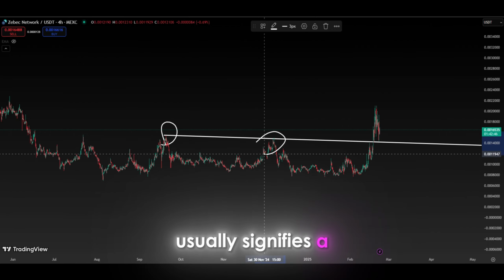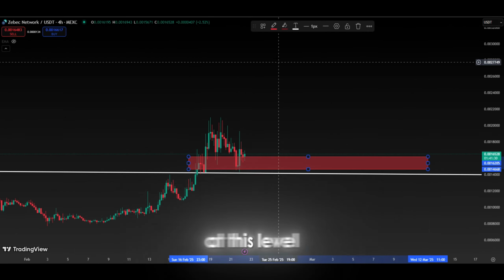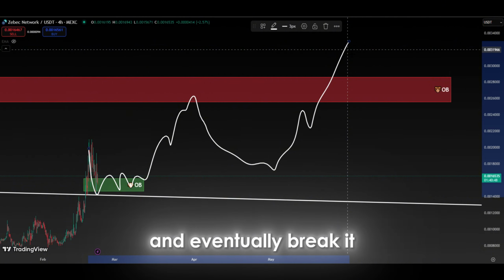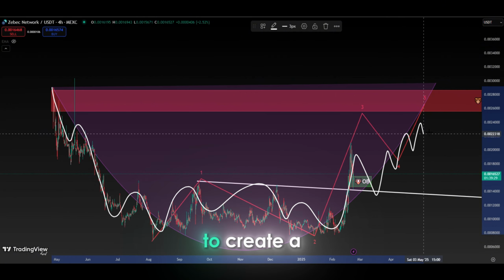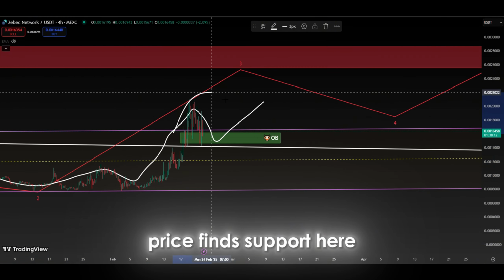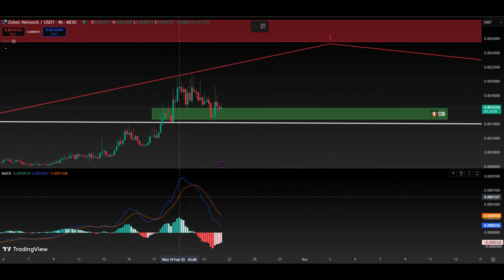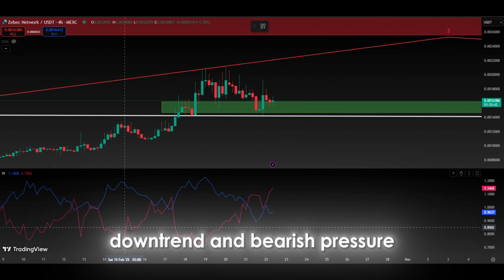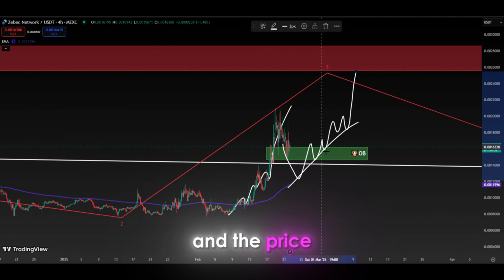WILL ZBCN ZEBEC COIN FALL?🚨| ZBCN PRICE PREDICTION | ZEBEC TECHNICAL ANALYSIS 2025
As we enter 2025, Zebec Coin (ZBCN) has been generating significant buzz in the cryptocurrency world! In this video, we will take an in-depth look at ZBCN’s price prediction, technical analysis, and its future potential. Will Zebec Coin experience a fall in value this year? We’ll analyze the latest market trends, key technical indicators, and expert opinions to forecast where ZBCN could be headed.

🔍 What kind of performance can we expect from Zebec Coin in 2025? Is the market showing signs of decline for ZBCN, or is this just a temporary setback? Today’s analysis will help you navigate the potential risks and rewards of investing in Zebec Coin. We’ll cover everything you need to know about the coin’s future, including its technical chart analysis and factors that could influence its price movement.

Feel free to drop your comments and questions below! 🚀